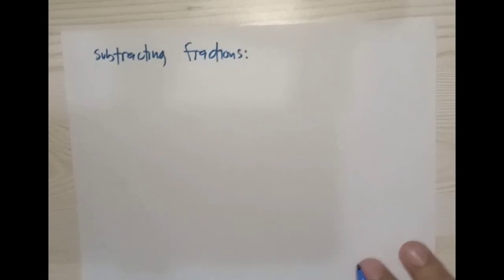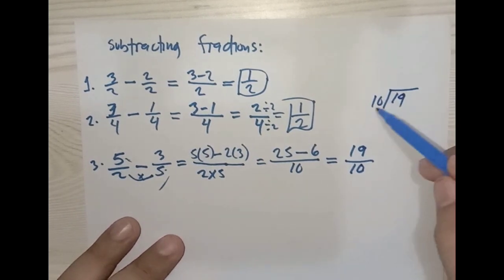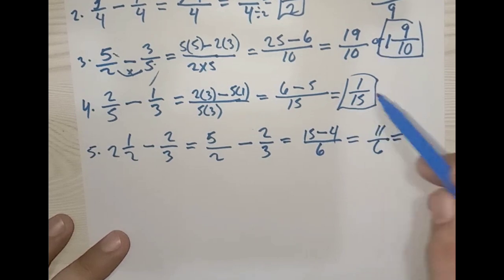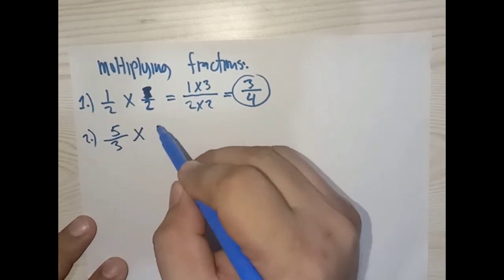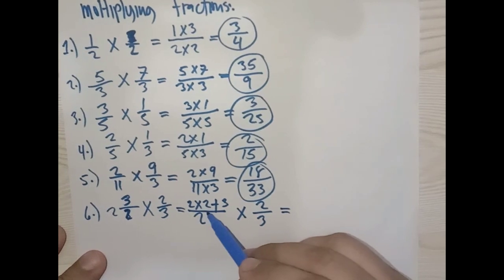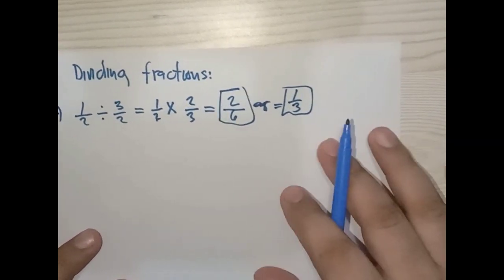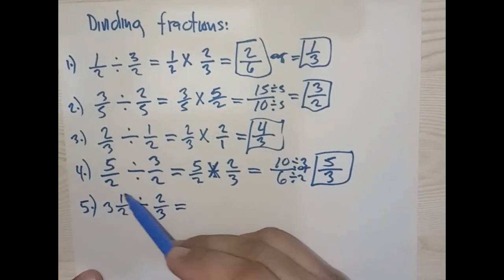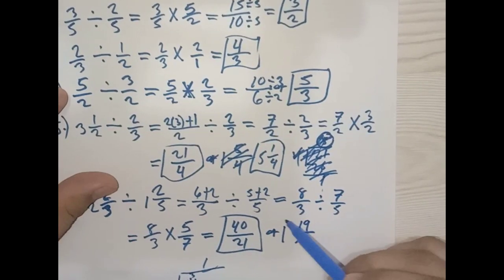Subtracting, Multiplying and Dividing Fractions: Grade 5 & 6.